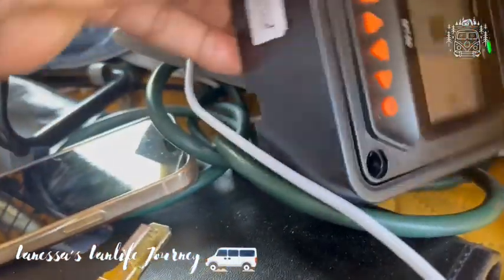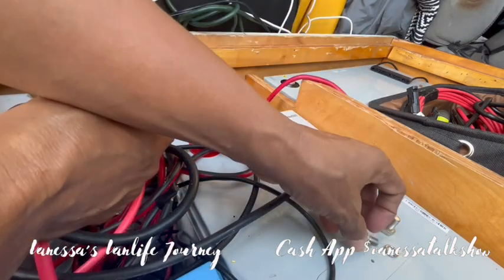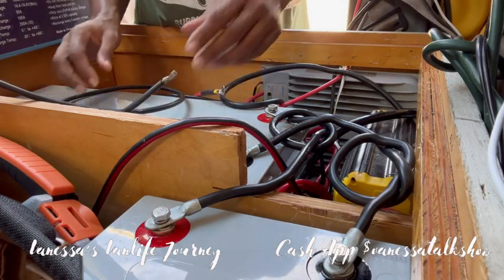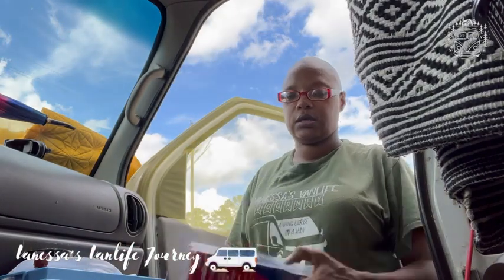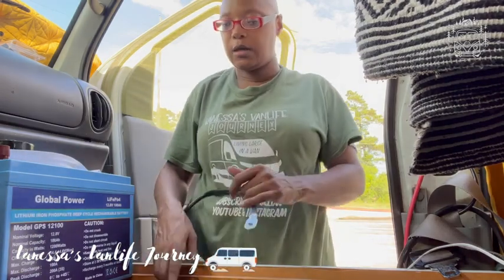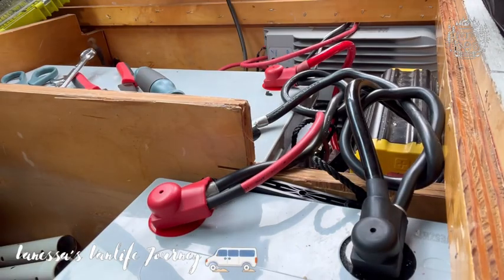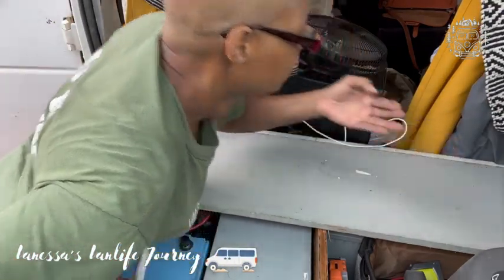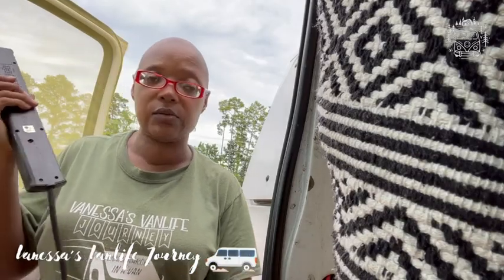Living In My Van || VANLIFE Solar Hook Up Upgrading 2 400ah Renogy Batteries || Step by Step